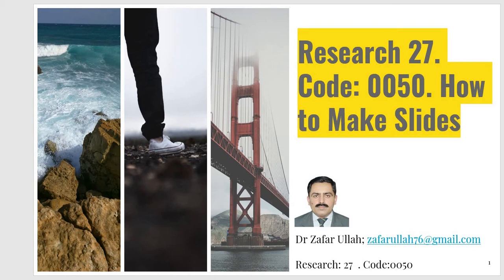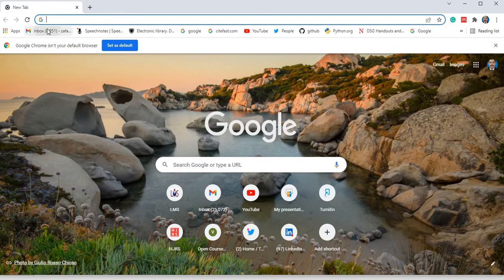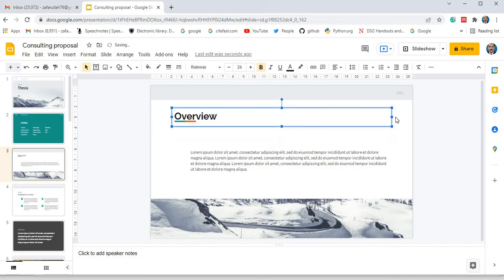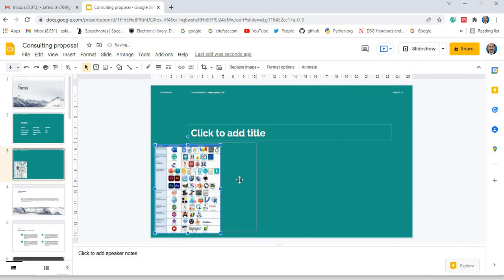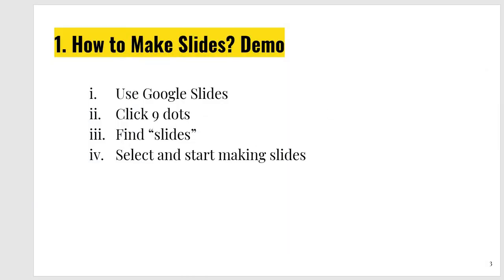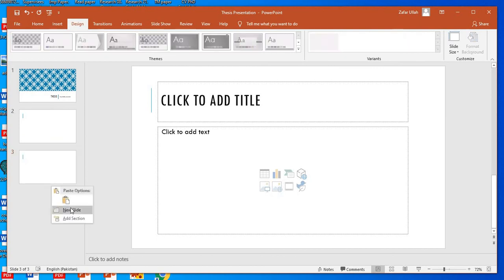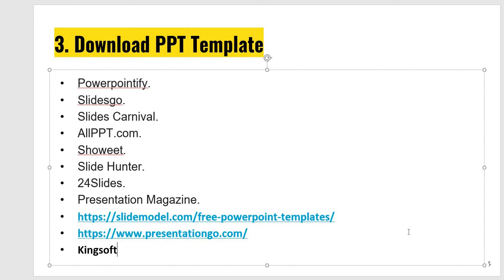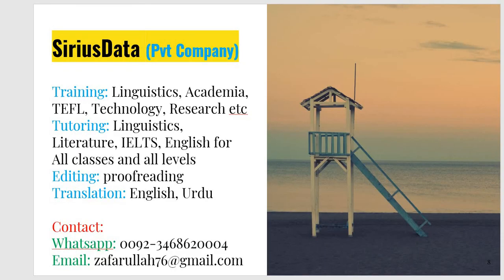Research 27 Code 0050 How to Make Slides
This lecture and demos teach you how to make slides/ppt with Google, Microsoft and other websites.